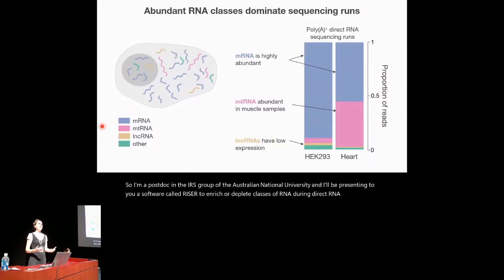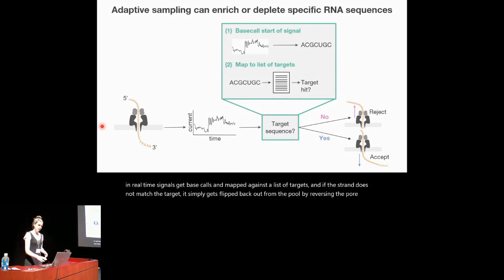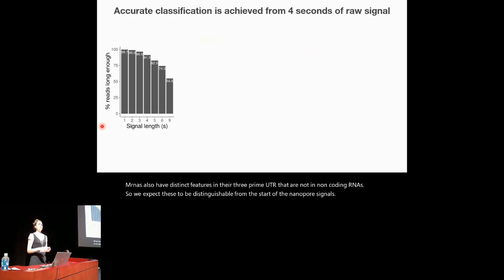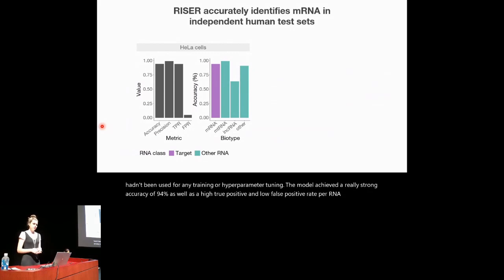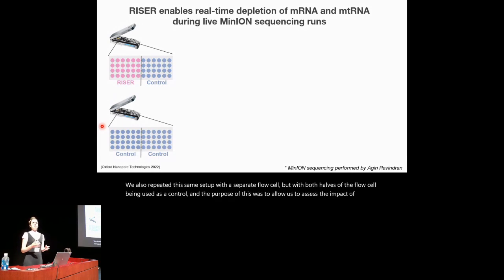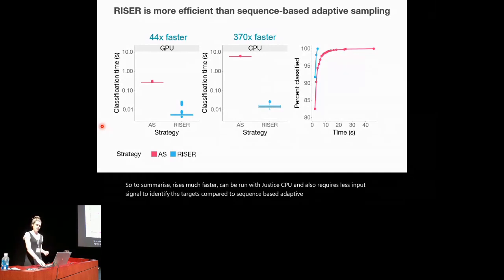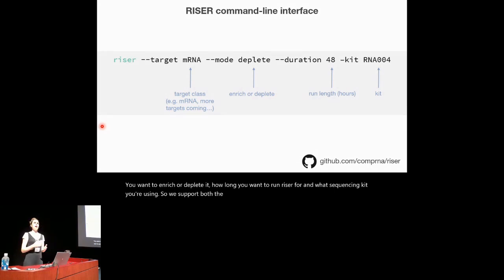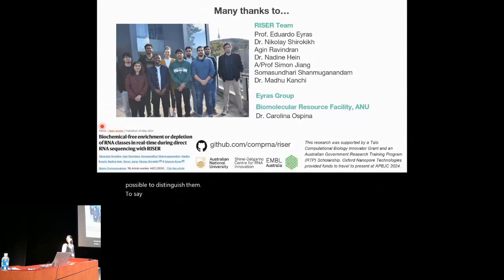Biochemical-free enrichment or depletion of RNA classes in... - Alexandra Sneddon - APBJC 2024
Biochemical-free enrichment or depletion of RNA classes in real-time during direct RNA sequencing with RISER - Alexandra Sneddon - APBJC 2024